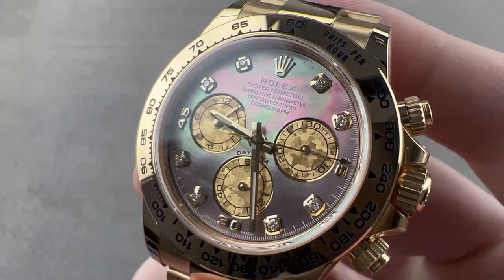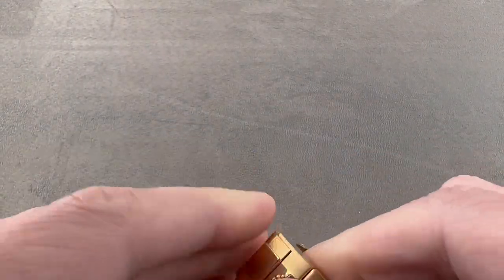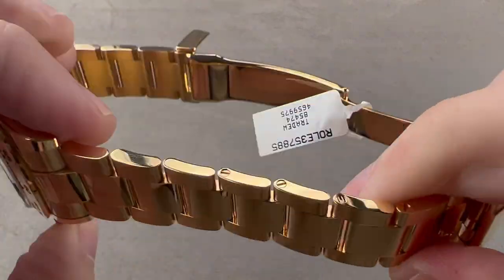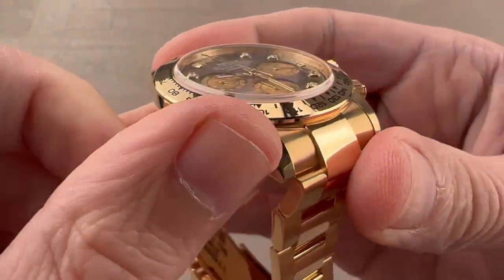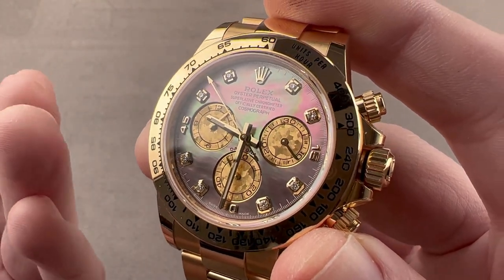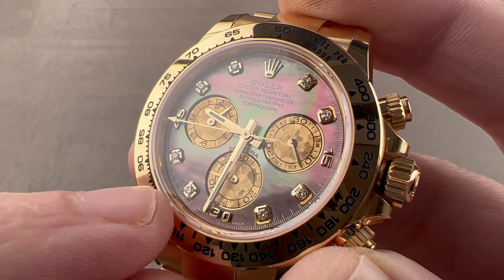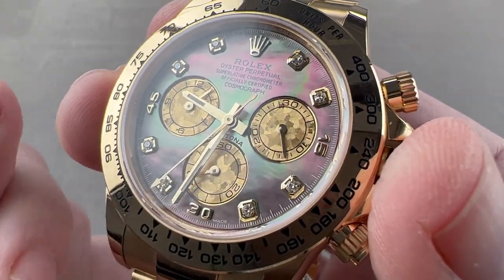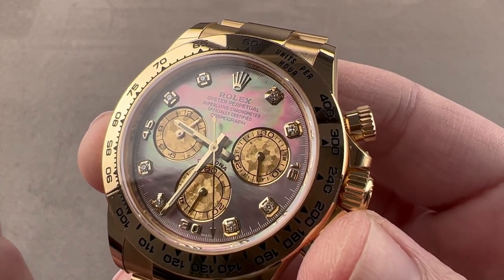Rolex Daytona Mother of Pearl Dial 116508 Rolex Watch Review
SKU: 4659975

The Rolex Daytona 116508 is encased in 40mm of 18k yellow gold surrounding a mother of pearl dial on an 18k gold Oyster bracelet. Features of this Rolex Daytona Cosmograph include hours, minutes, small seconds, and chronograph.

For complete details, watch the full Rolex Daytona Cosmograph review by Tim Mosso!